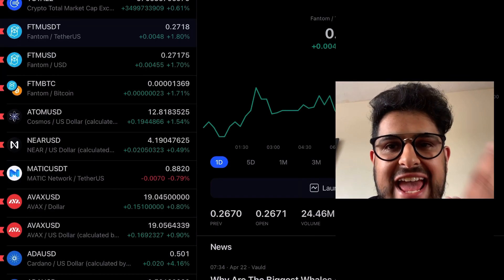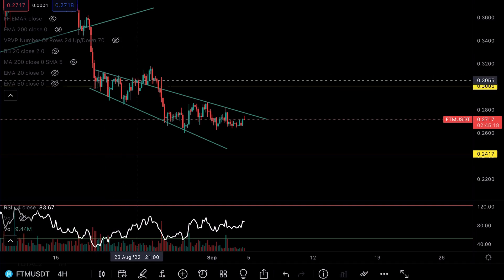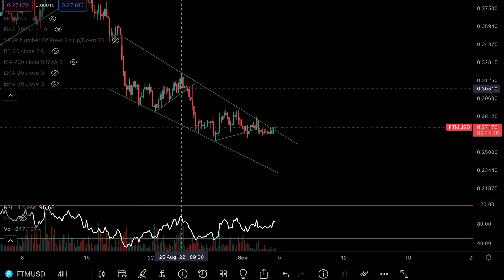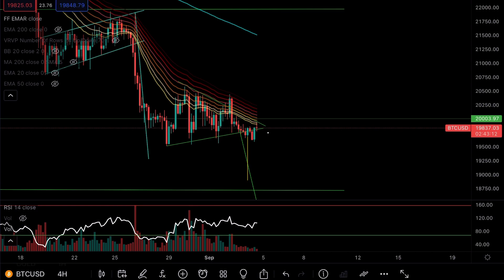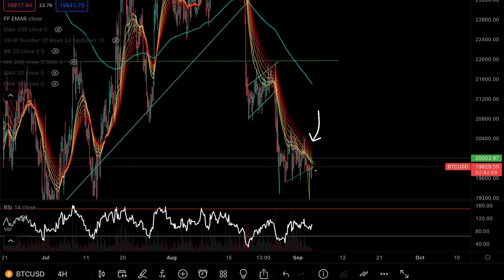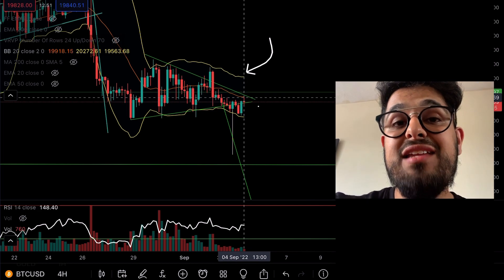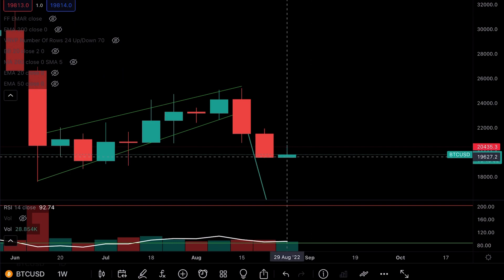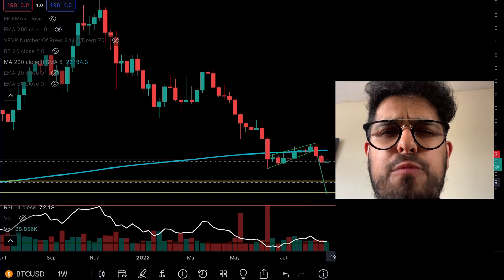FANTOM! This Makes Me NERVOUS!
✅ BYBIT: EARN UP TO $4,220 IN BONUSES

💰BITGET: DEPOSIT TODAY TO GET 10% CASHBACK INSTANTLY (250USDT max per account)

FREE DOWNLOADS
🟢 I'M GIVING AWAY MY TECHNICAL ANALYSIS COURSE FOR FREE

Timecodes
00:00 - $FTM Green Day
01:10 - $FTM Key lvls
02:40 - $BTC Key lvls